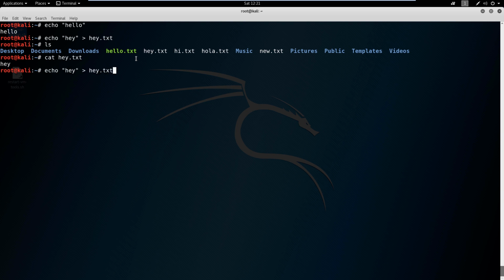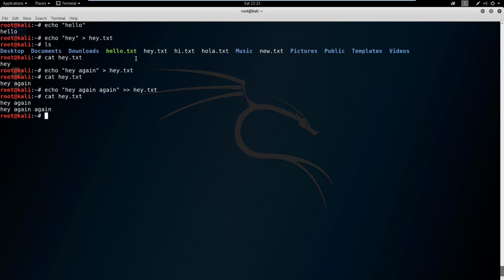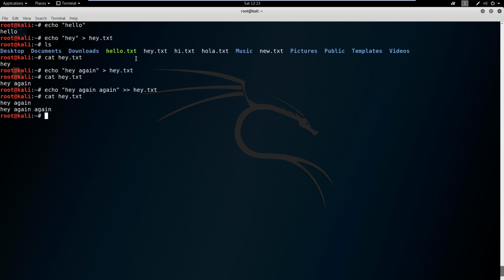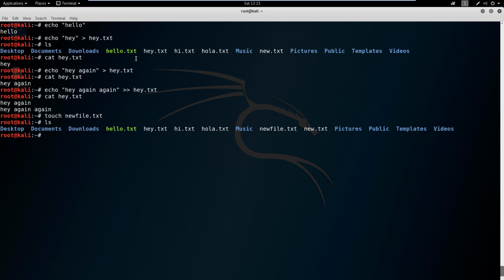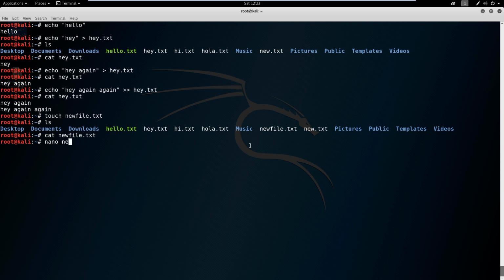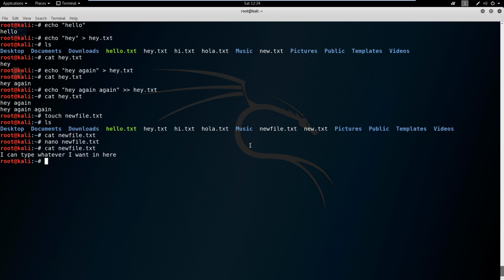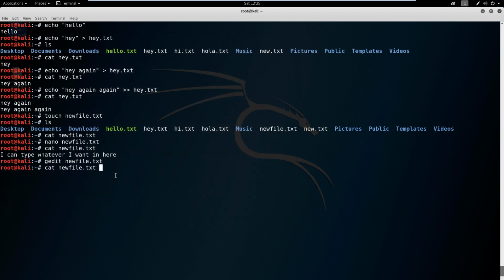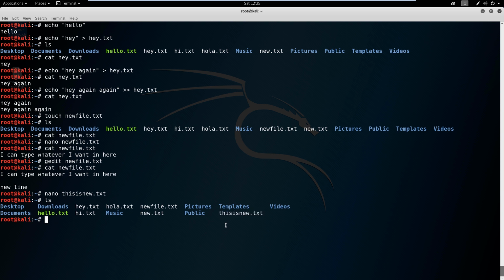Beginner Linux for Ethical Hackers - Viewing, Creating, and Editing Files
In this video, we will discuss the many ways to view, create, and edit files in Linux to include the use of echo, cat, touch, nano, and gedit.

Timestamps:

0:06 - Introduction
0:30 - echo
1:15 - cat
1:28 - appending/replacing with echo
3:00 - touch
3:10 - nano
4:18 - gedit